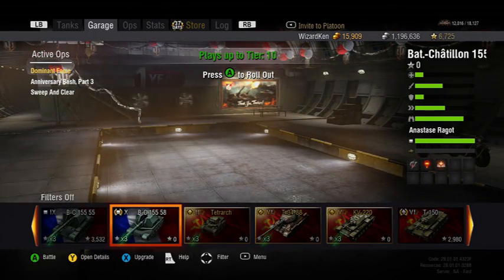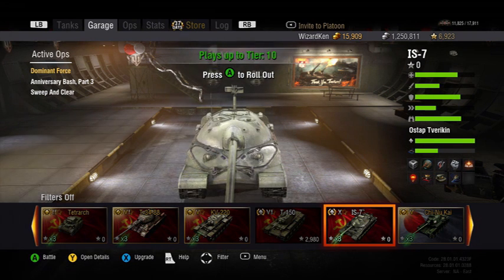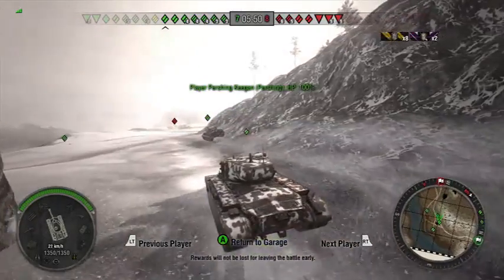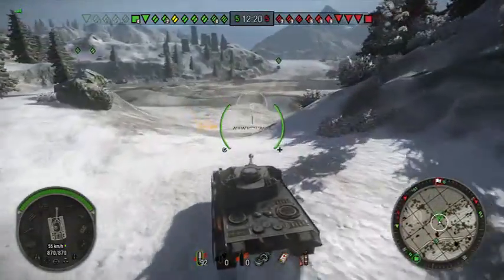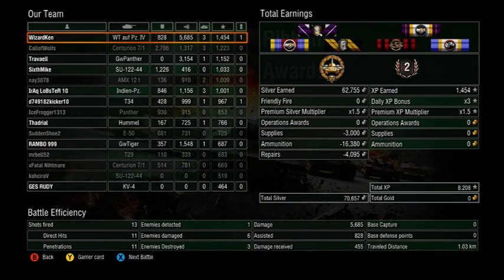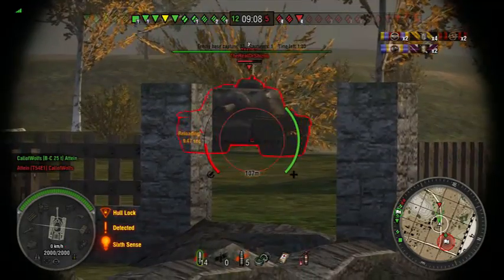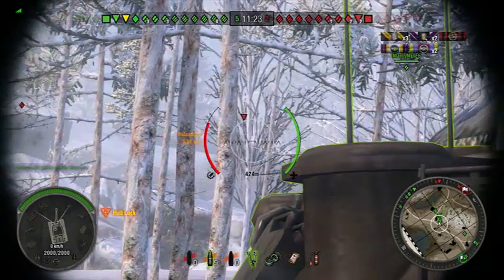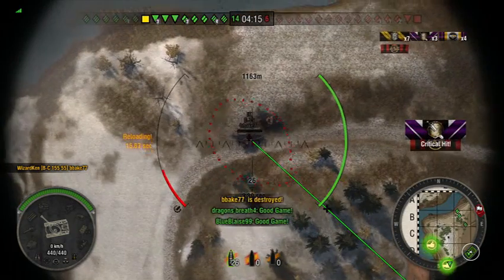World of Tanks Xbox 360 EMKnights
Was editing and recording all day thought i have some fun with u guys!